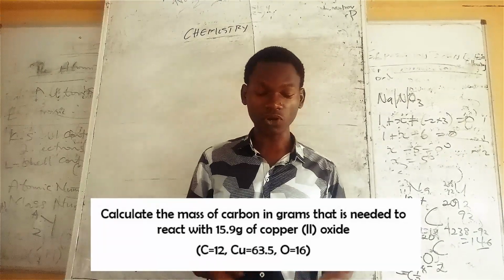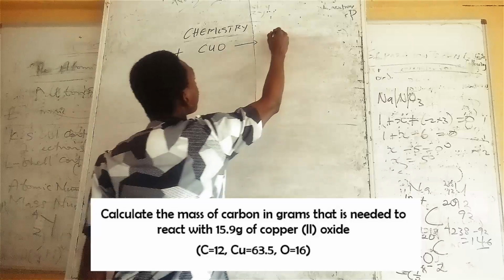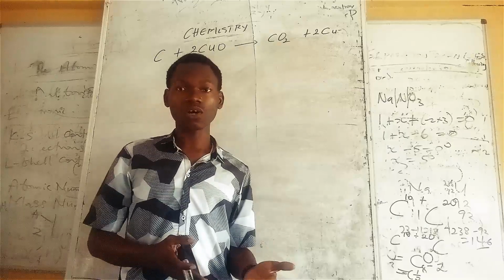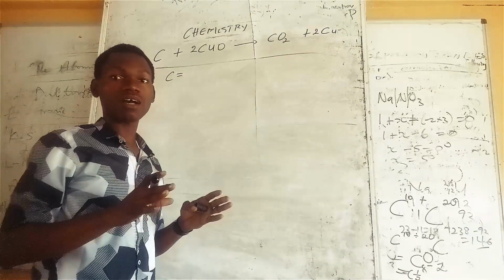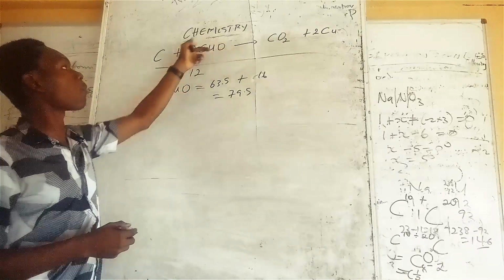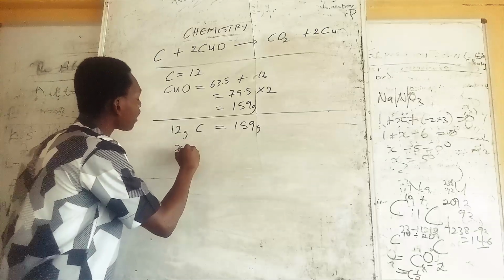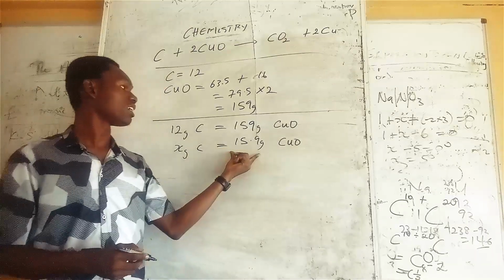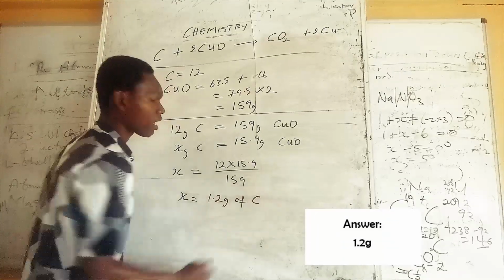Mass mass relationship in chemistry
Mass Volume relationship in chemistry